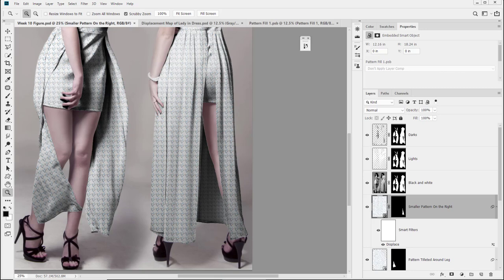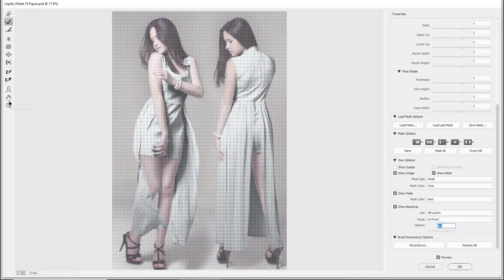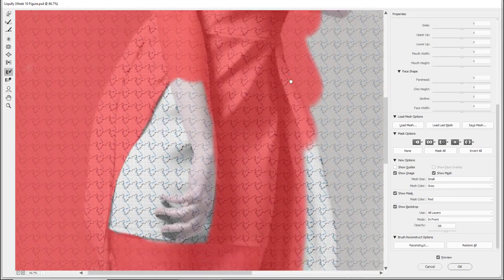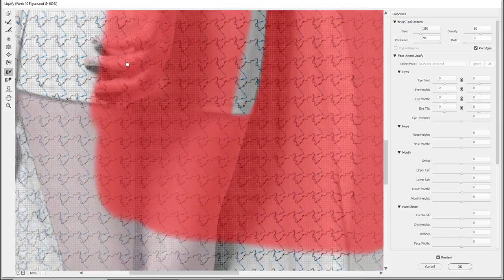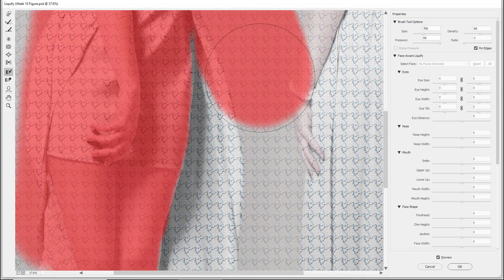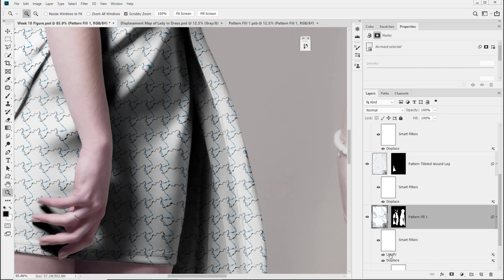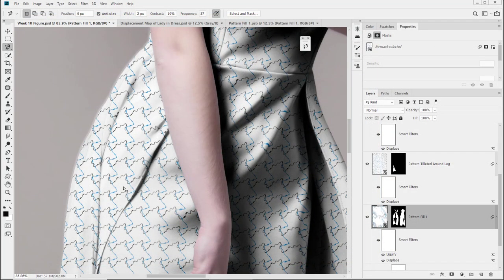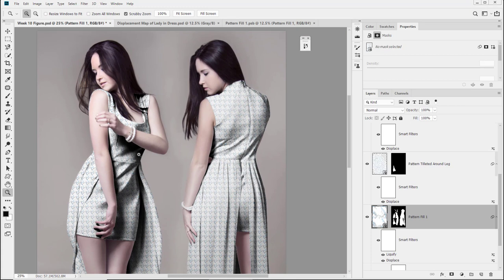Week 10 Video 9 Project 10 part 3 Using Liquefy to add realism